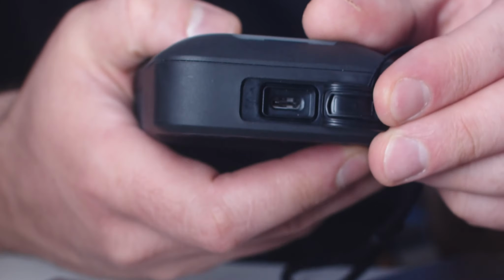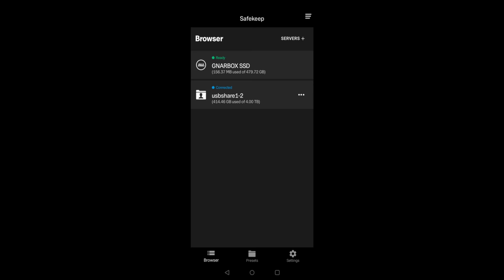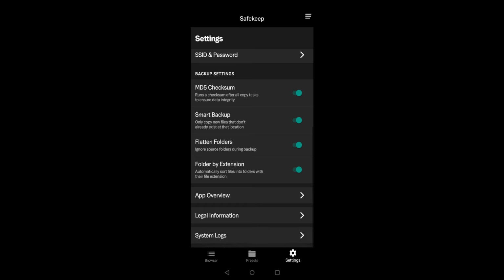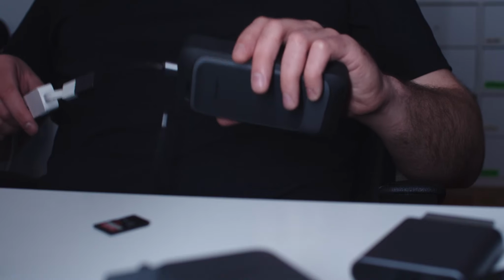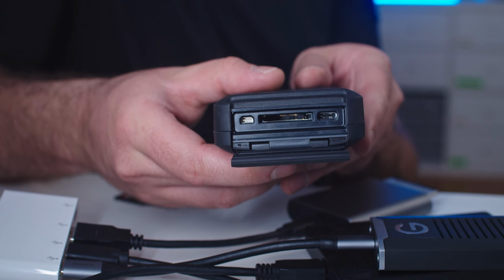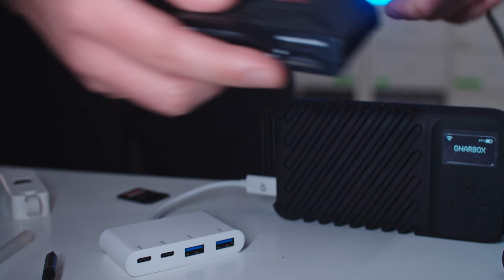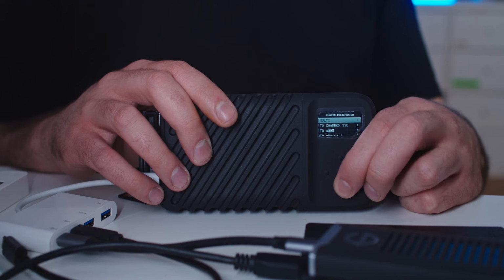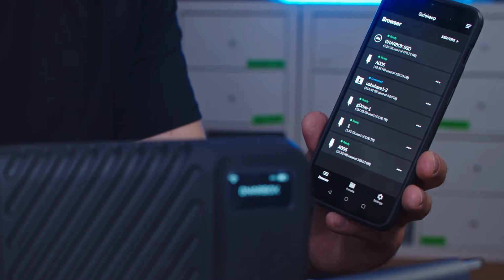GNARBOX 2.0 Review | Backup your files whilst travelling!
Send in a user review and if used we pay you! for the details.

In this KitPlus User Review Video, Bucharest based cinematographer Ovidiu Gramesc gives us the GNARBOX 2.0 Review and how to backup your files whilst travelling.

Not all projects can afford a DIT in the budget and the GNARBOX 2.0 allows you to have the peace of mind of backing up your files on the go to multiple locations, not just the internal GNARBOX SSD.

GNARBOX gives you the bridge you need to connect to power editing apps such as LumaFusion and Affinity Photo for a true mobile workflow.

GNARBOX lets you go where your computer can’t. But when you get home, it becomes your working drive that integrates with your home system. It can even display your media via HDMI out.

GNARBOX is weatherproof, water resistant and super rugged and used by many professionals world wide including Philip Bloom and many others.